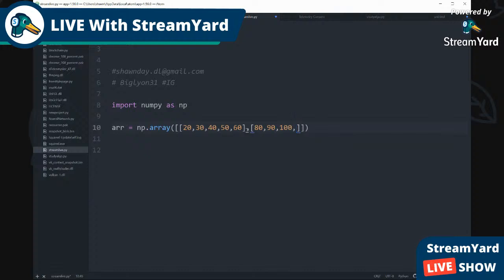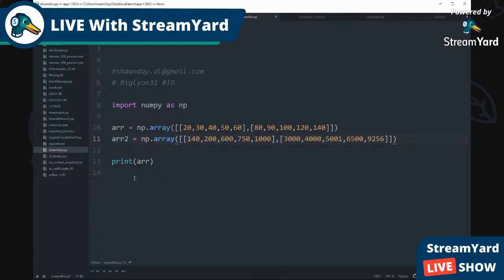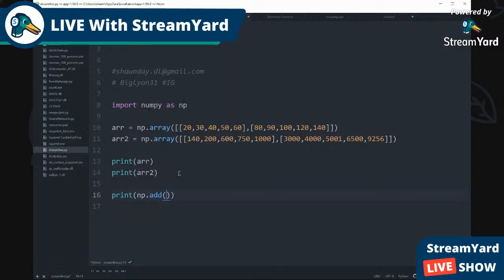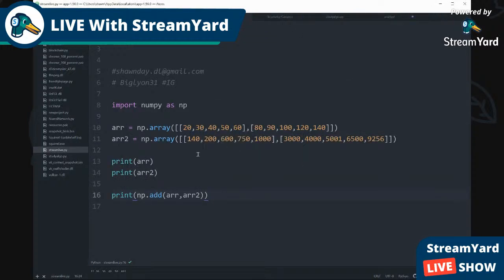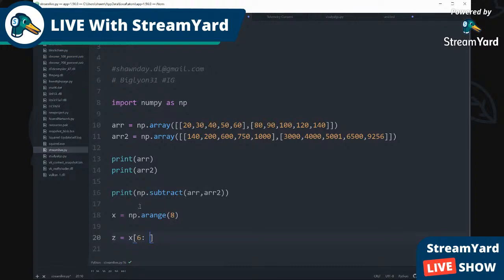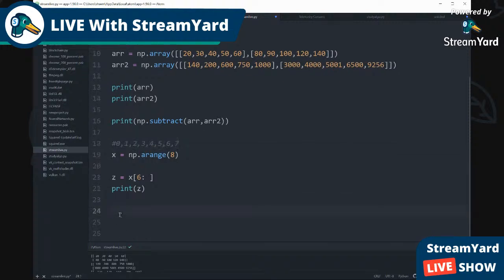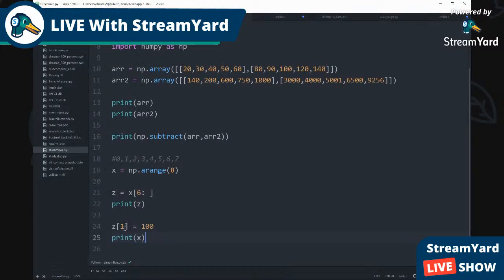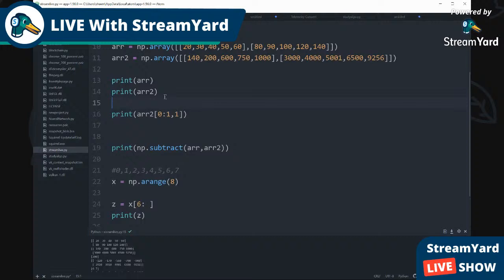Coding Numpy Array's in Python Part 2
We will be coding Numpy Array's in python. LETS CODE!